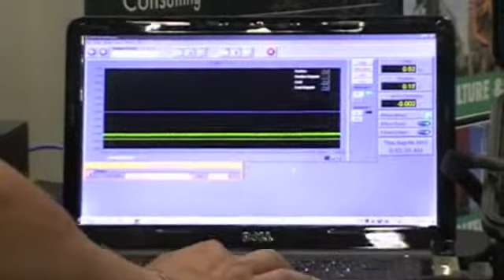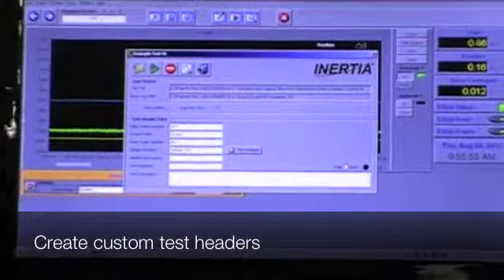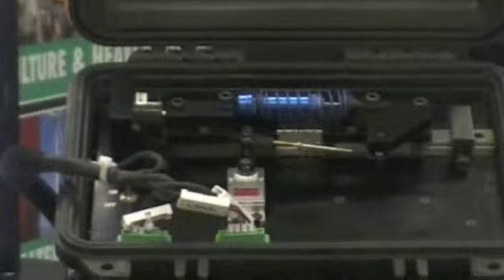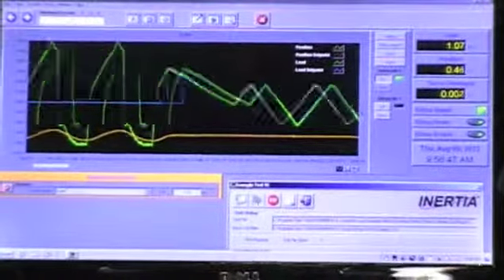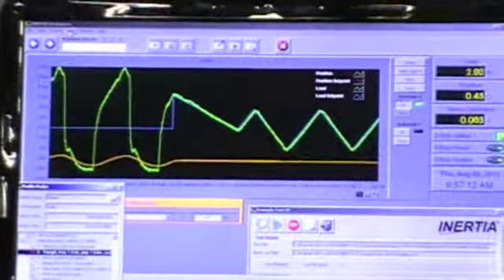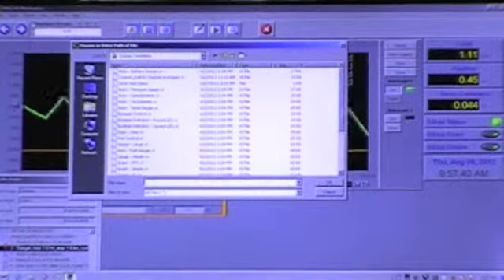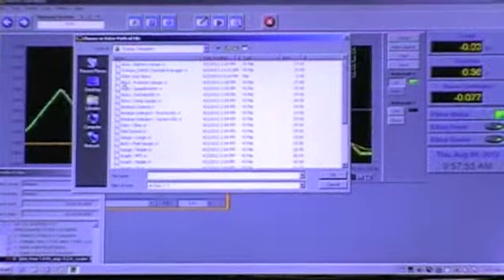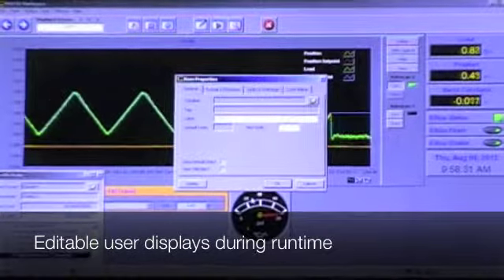RAPID Shock Test Demo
A 4-minute demonstration of RAPID Test Controller running a shock test demo.

RAPID is an integrated, multi-loop control and data acquisition system for test cell applications, providing maximum performance at an affordable price.

    High-speed digital PID loop closure
    Extensive data-logging capabilities